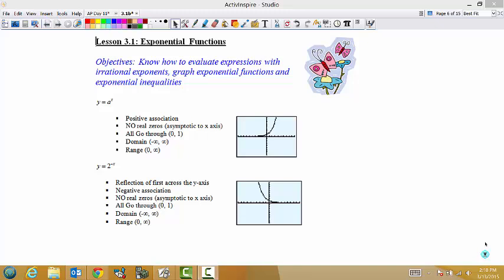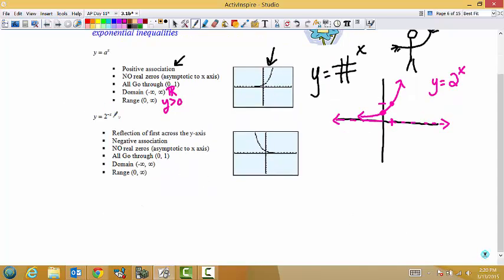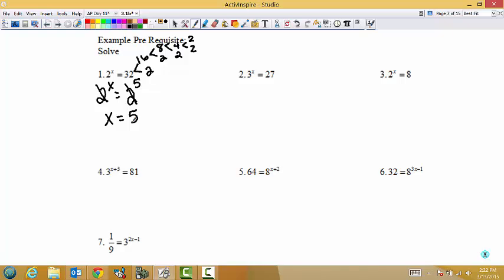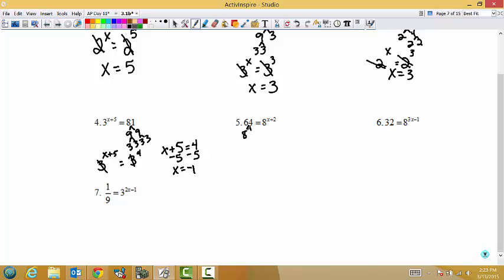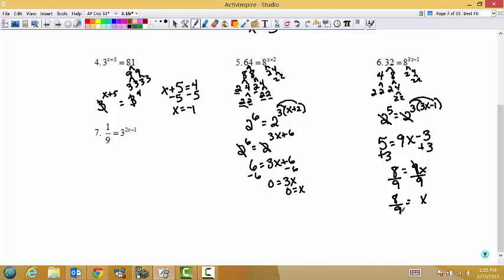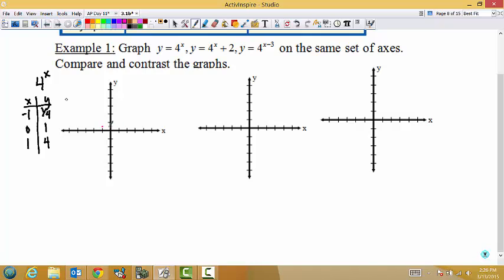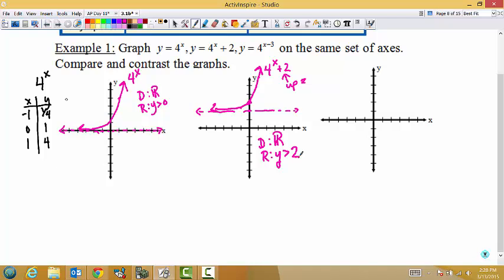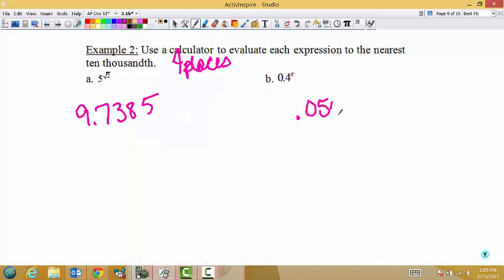Math 121: 4 2A Exponential Functions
Video covering exponential functions for college algebra.